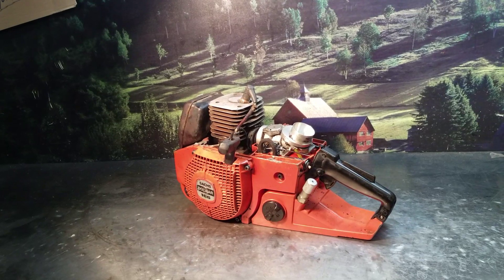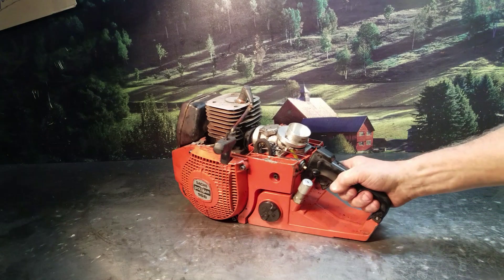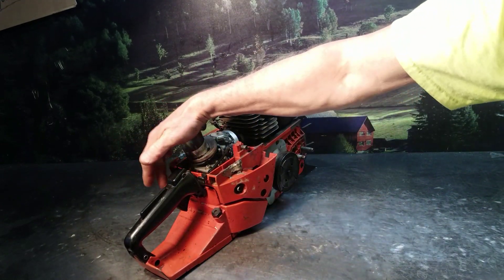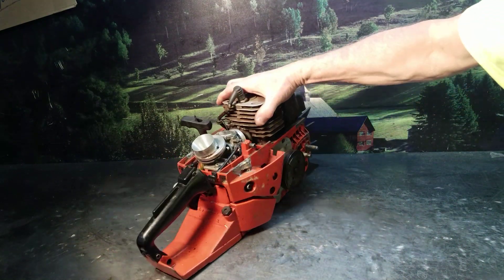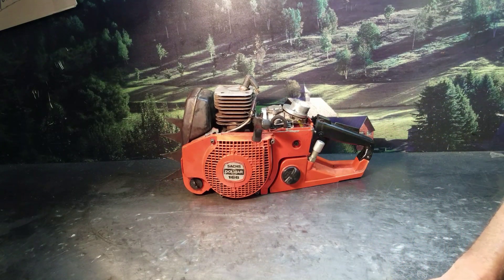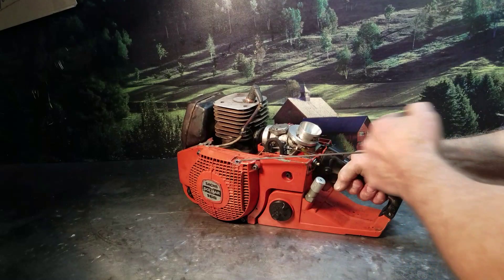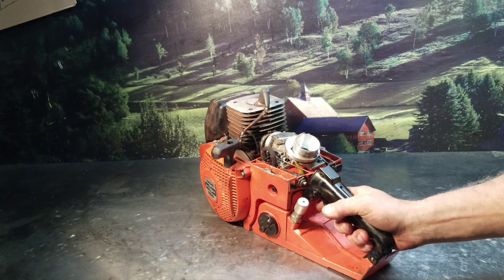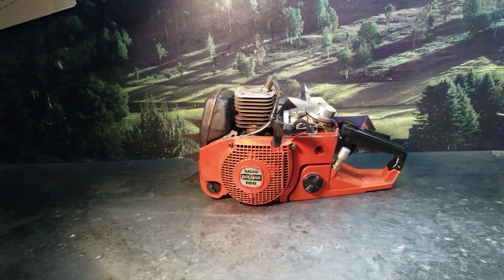The Chainsaw Guy Shop Talk Muscle Saws Sachs 166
The chainsaw guy Muscle chainsaws Sachs Dolmar 166